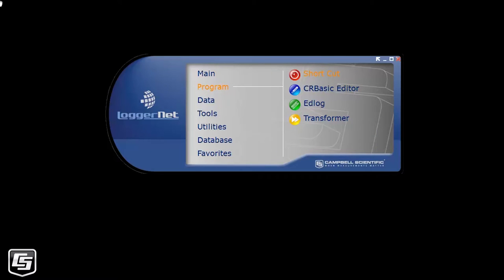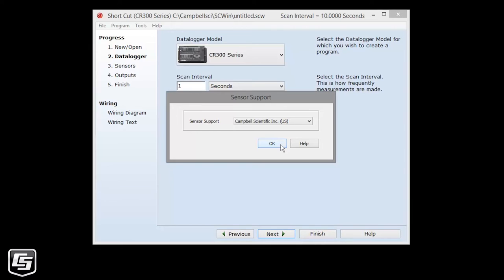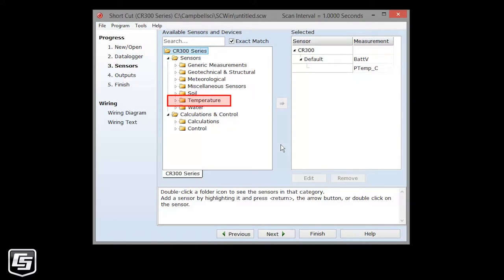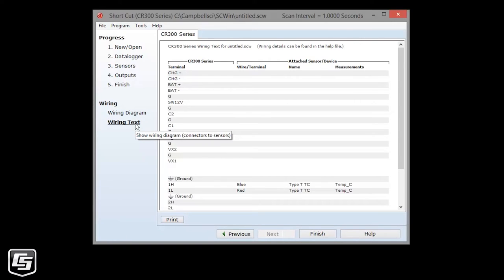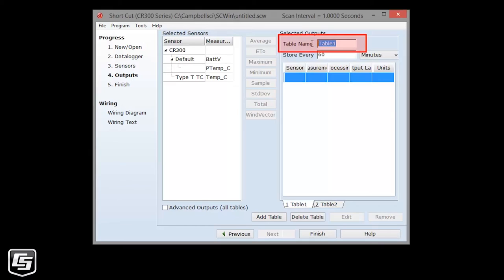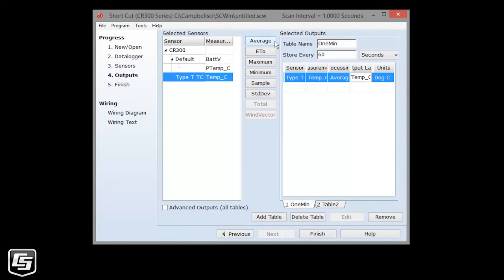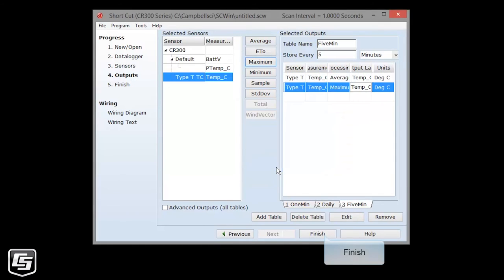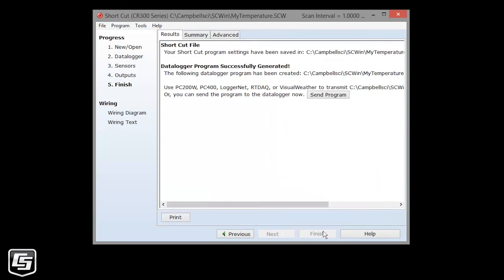CR300 Quickstart Part 3 - Create a program and connect sensors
Create a CR300 program using Short Cut, Campbell Scientific's program generator. Wire your sensor accordingly. Follow along in the CR300-series Getting Started Guide. A type T thermocouple is used in this example.

In this four part video tutorial series we'll go through the steps to quickly get your Campbell Scientific CR300 system up and running.
Software used: EZ Setup and Connect in LoggerNet.
Part 3 – Create a CR300 program to read a sensor and record measurements. Wire the sensor to your datalogger.
Software used: Short Cut in LoggerNet.
Part 4 – Send that program to the datalogger, view real-time measurement values, collect and view data.
Software used: LoggerNet Connect and ViewPro